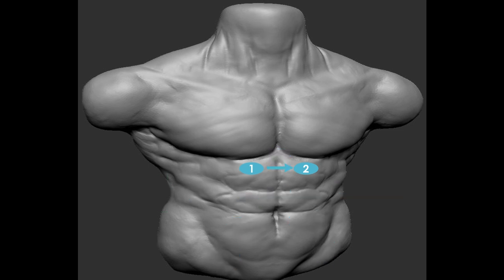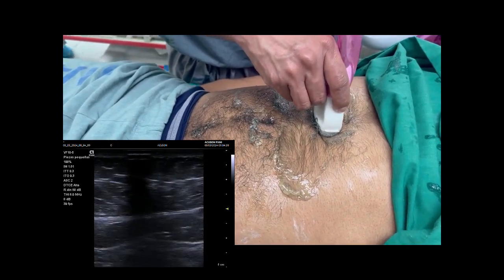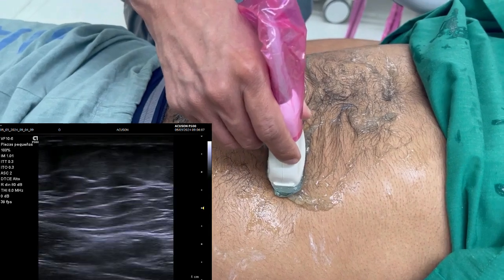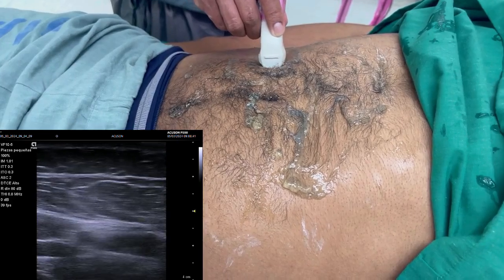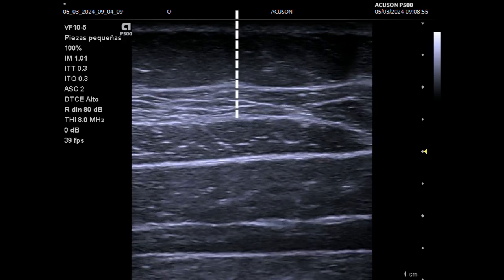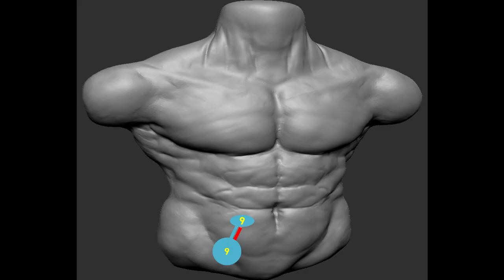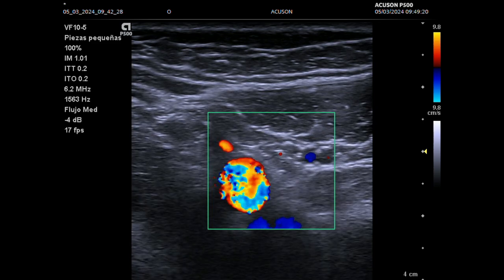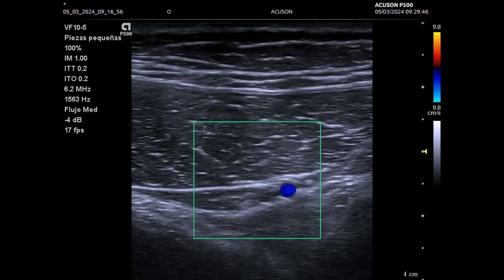Ultrasonografic evaluation of the abdominal wall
In this video we describe the systematic evaluation of the anterior abdominal wall. We describe 10 steps for an adequate evaluation of the anterior abdominal wall..